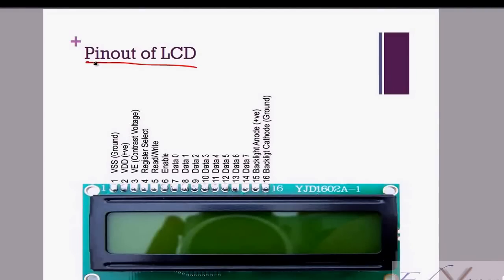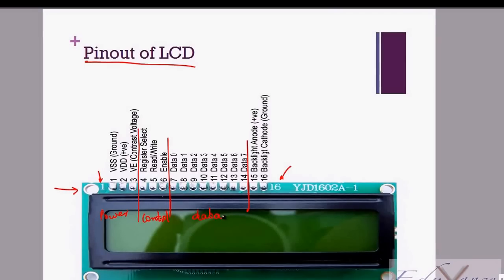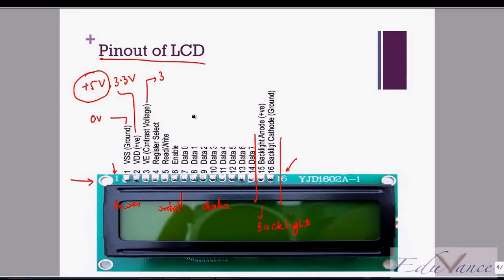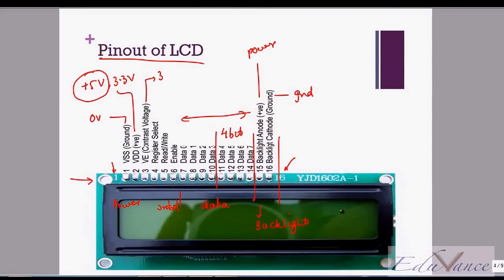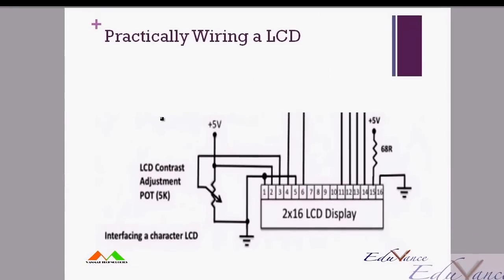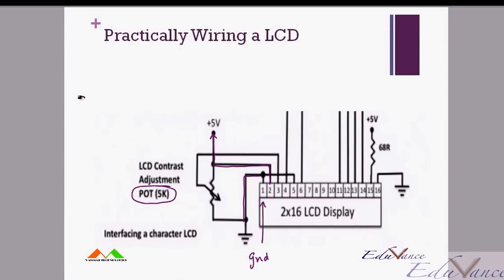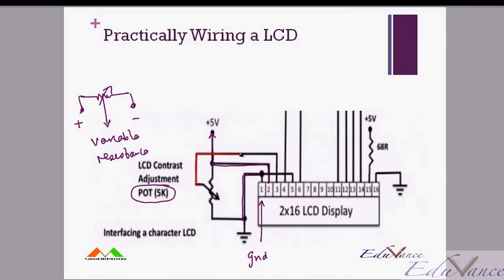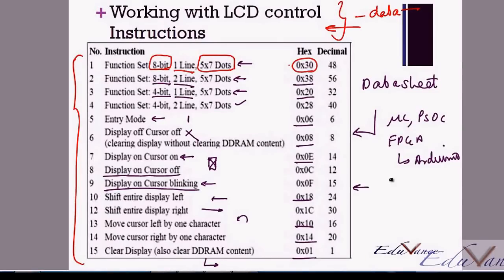PSoC Lecture 8 Character LCD Basics